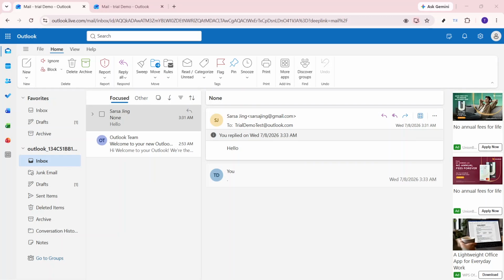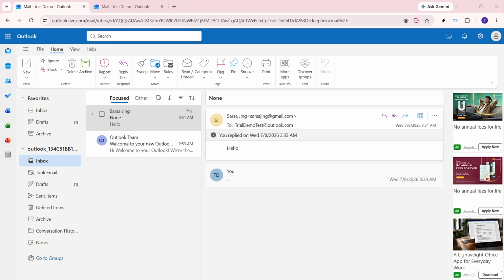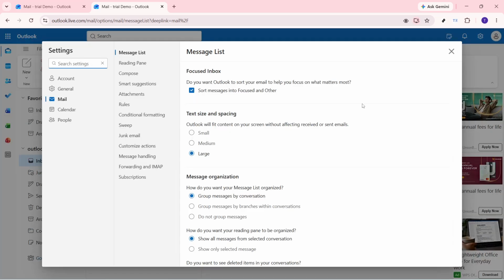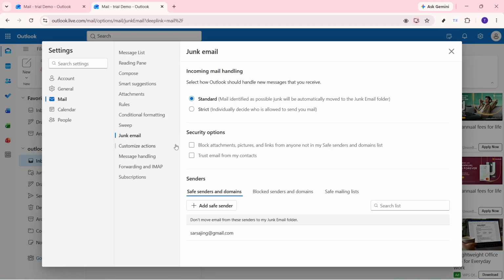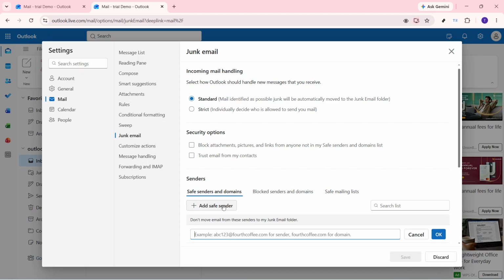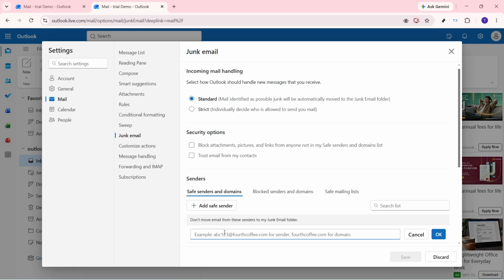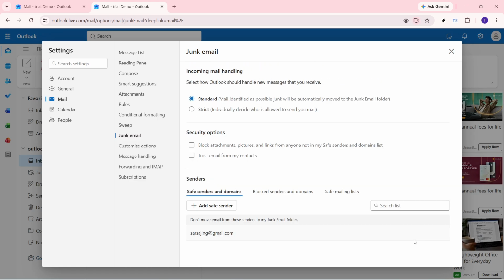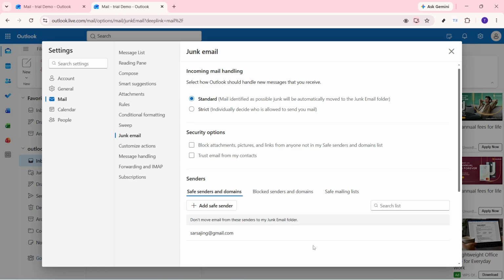How to whitelist an email address or domain in Outlook (Step By Step 2026)